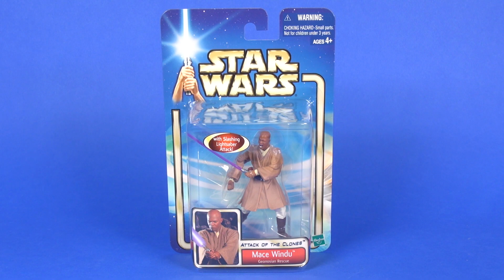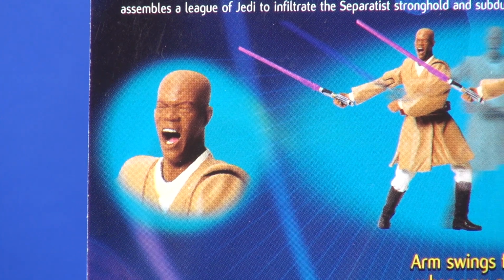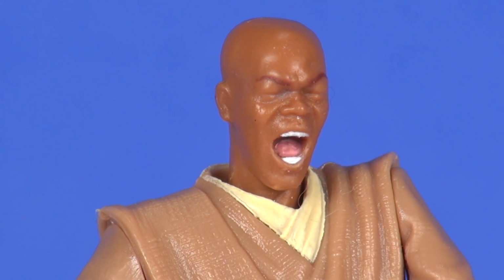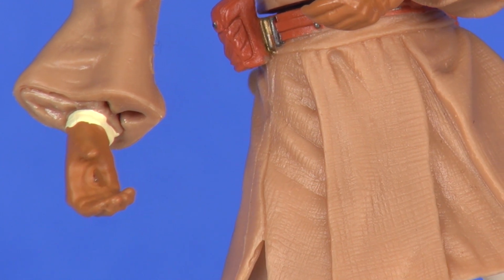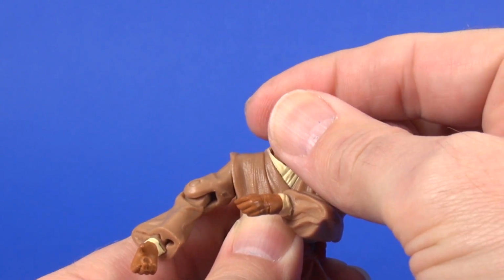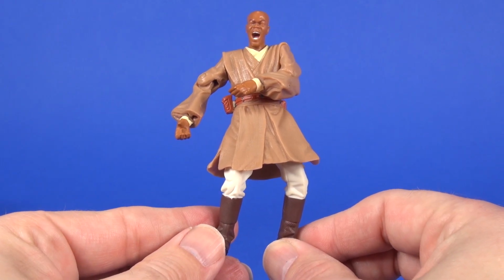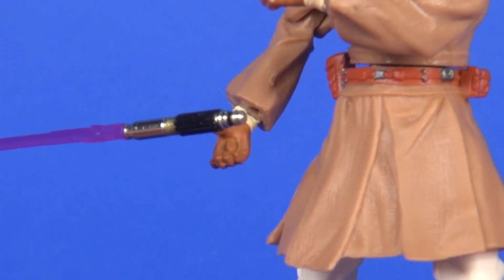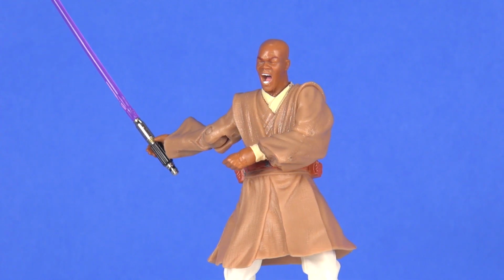Star Wars 3.75" Saga Collection Mace Windu (Geonosian Rescue) Review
Today’s review is checking out the 3.75” Saga Collection Mace Windu Geonosian Rescue (2-28) from Star Wars Attack of the Clones. This figure was released in 2002.

I’d love to know your thoughts on this figure in the comment section below.